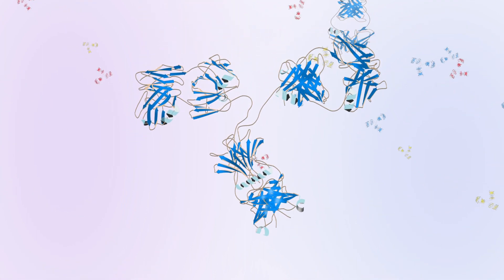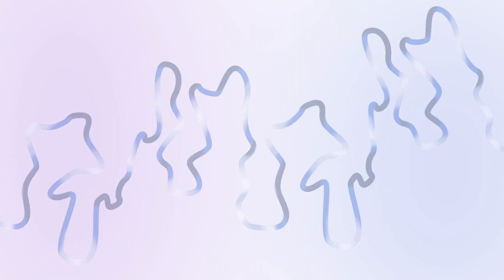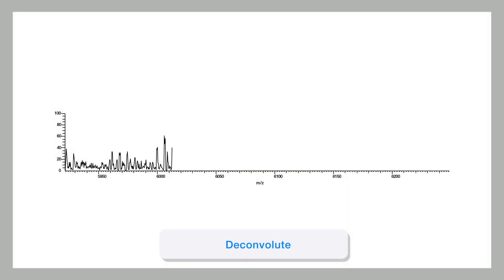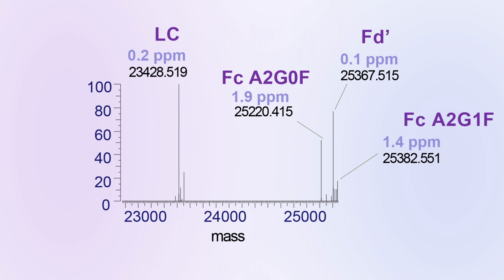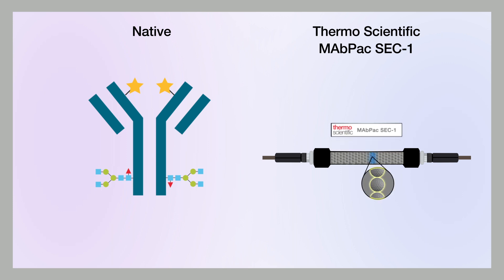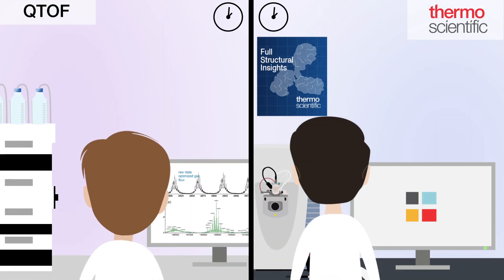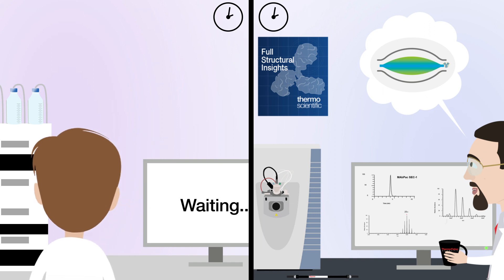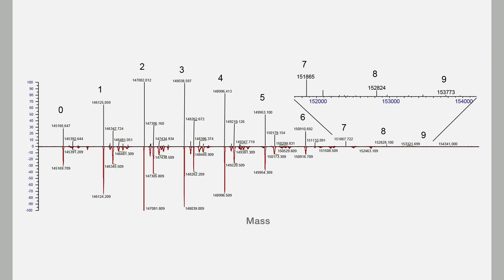Faster, Easier, and Better Biopharmaceutical Intact Mass Analysis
Biopharmaceutical Intact Mass Analysis has traditionally been challenging, and required sample preparation or analysis techniques which led to lengthy data interpretation or results which didn't mirror the actual protein in its native form. Find out how Thermo Scientific provides the ability to not only acquire the highest quality native intact mass data, providing full structural insights, but also perform sub-unit and peptide mapping analyses on a single system.